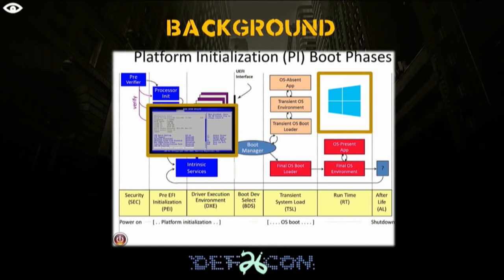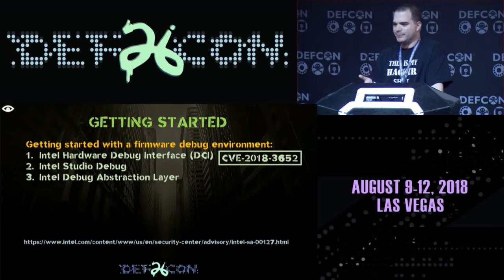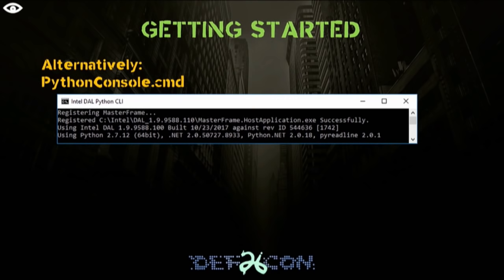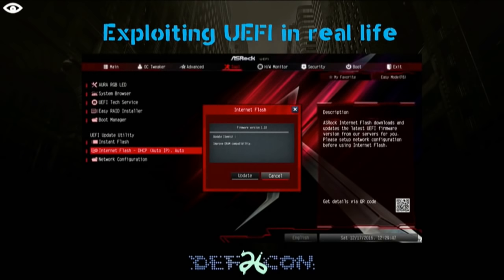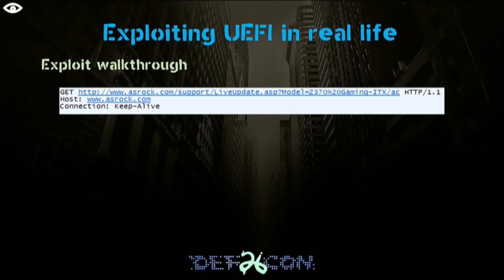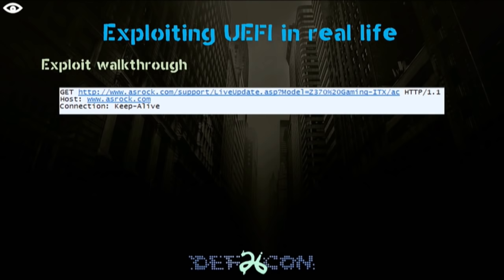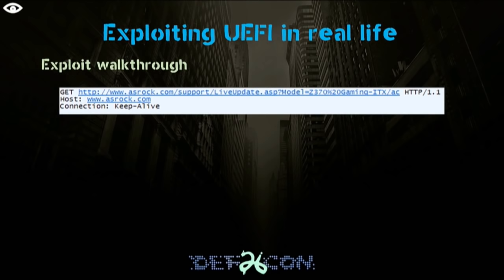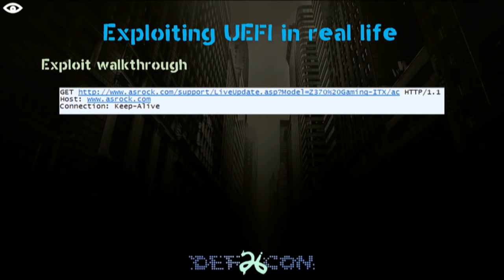DEF CON 26 - Shkatov and Michael - UEFI Exploitation for the Masses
So how do you debug bios and triage a vulnerability for exploitability with no stack trace or error log? How do BIOS developers do it? Do not worry! We will explain how anyone can have debug capabilities on modern Intel platforms and show you how this massively simplifies exploit dev. Developing an exploit for a BIOS vulnerability is a different experience than other types of exploit dev. Your available code base to draw from is unlike what you would expect when running at the operating system level and you have no gdb you can use.

In this talk we will summarize BIOS exploitation techniques and dive deeper into the specifics of an exploit we developed to provide reliable arbitrary code execution for an"over-the-internet" bios update vulnerability we found and responsibly disclosed. We will explain the relevant parts of UEFI and talk more about the exploit mitigations that exist there. We will also explain how to explore System Management Mode (SMM) in an Intel based platform, utilizing Intel hardware debug capabilities on an Intel 8th gen platform to obtain SMRAM content, analyze its contents, and search for vulnerable code.